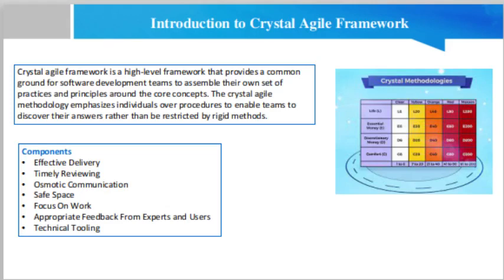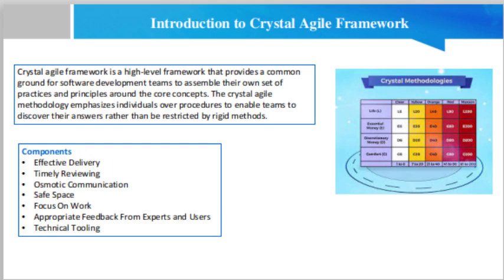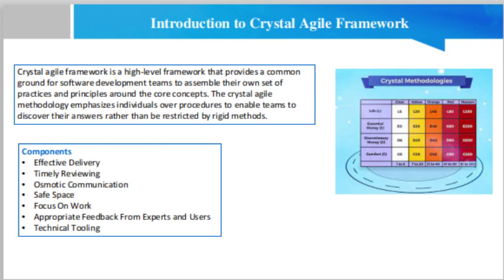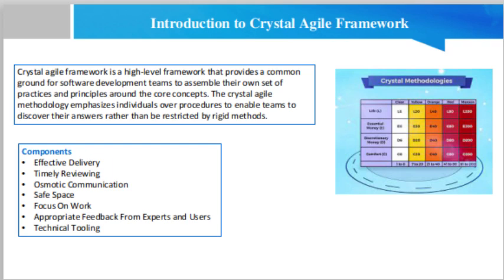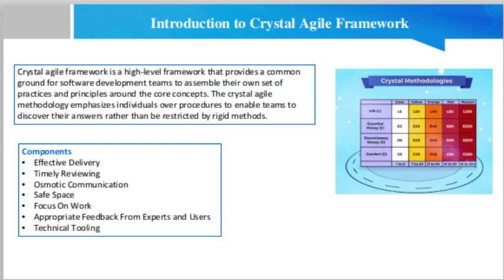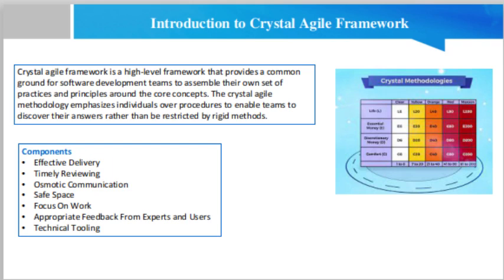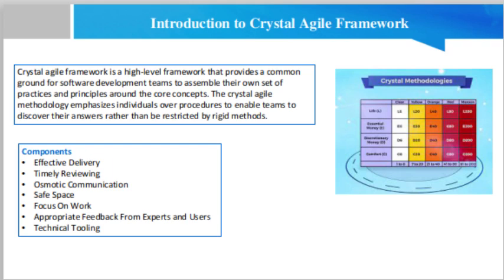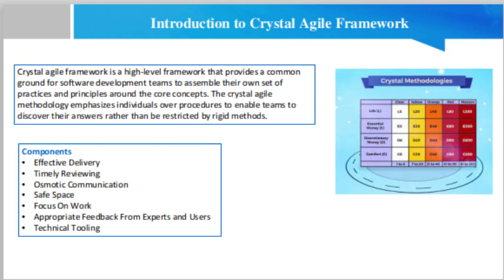Introduction to Crystal Agile Framework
“Crystal agile framework is a high-level framework that provides a common ground for software development teams to assemble their own set of practices and principles around the core concepts. The crystal agile methodology emphasizes individuals over procedures to enable teams to discover their answers rather than be restricted by rigid methods.”